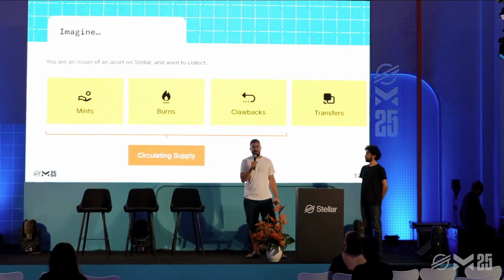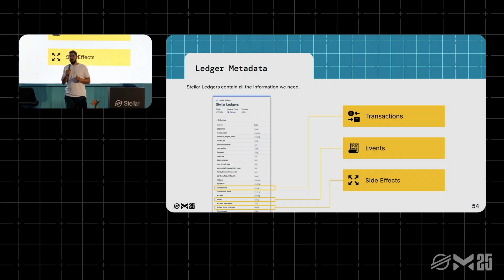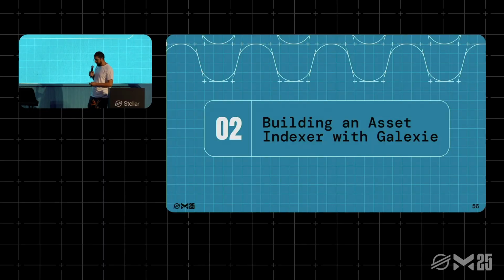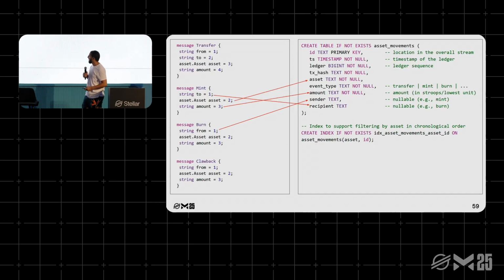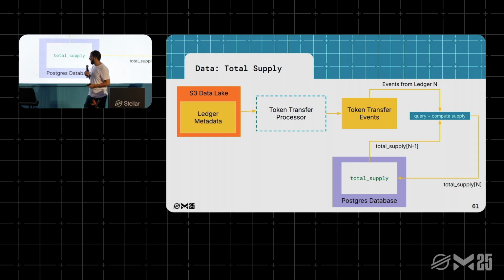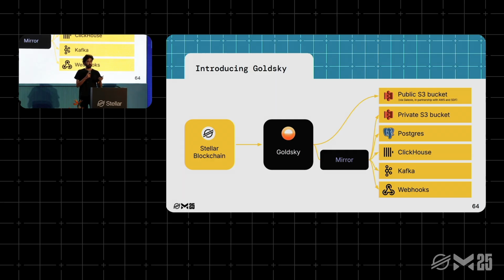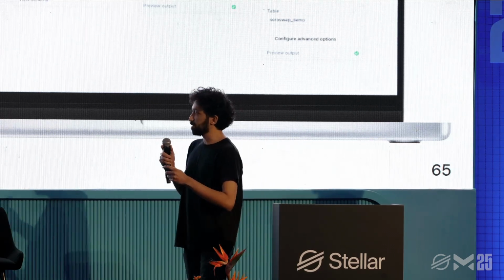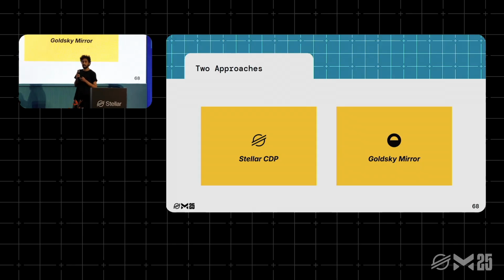Building Your Data Stack: Stellar Open Source Tools Meet Goldsky Infrastructure | Meridian 2025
Learn how to build custom data indexing solutions by combining Stellar's open source tooling with Goldsky's hosted data lake to capture exactly the blockchain data your application needs. This session demonstrates practical ingestion patterns and pipeline architectures that let you pull relevant data from Goldsky's comprehensive data source into your own systems for custom querying and analysis.

Tamir Sen
Hemanth Soni